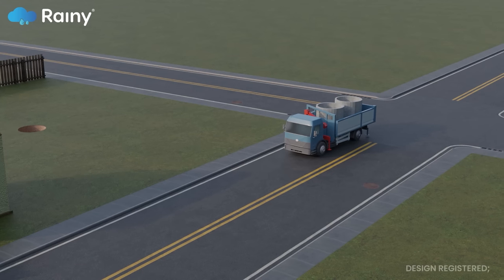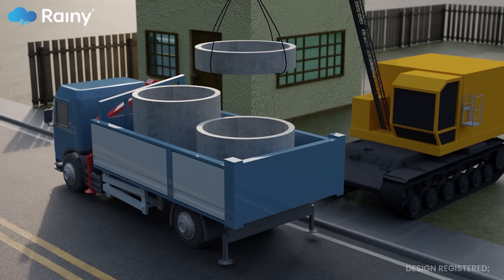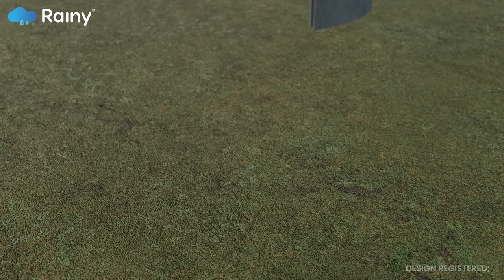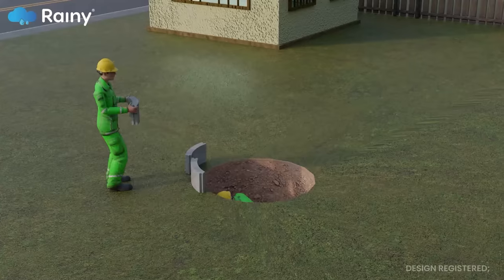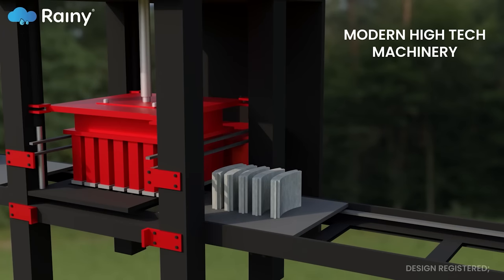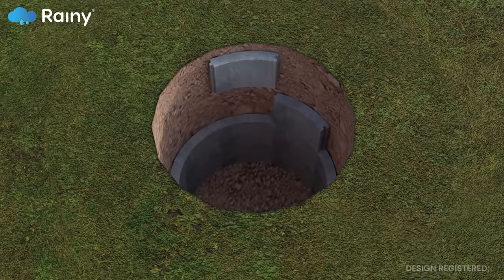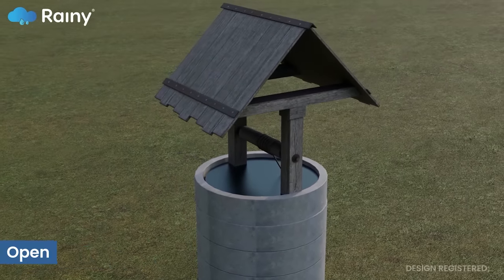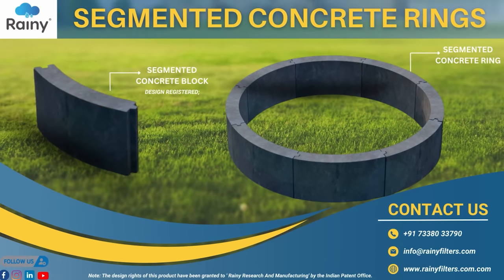Segmented Concrete Rings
Introducing segmented concrete rings. Say goodbye to the traditional concrete rings transportation and handling issues, quality concerns, and high production costs. With segmented Concrete Rings, you can easily stack and assemble them like building blocks, making transportation and storage more efficient. Additionally, each segment weighs less than 20 kg, making handling and installation much easier. They find several applications in the construction industry, including rainwater harvesting systems, water storage tanks, sewage pits, open wells, and dust collectors. Join the revolution and learn how Rainy Research & Manufacturing is leading the way with our industry-leading end-to-end solutions for all rainwater harvesting needs.
Note: the design rights of this product have been granted to our company by the Indian Patent Office.